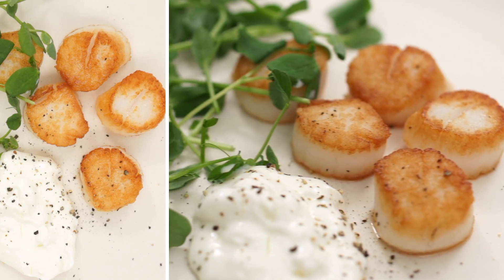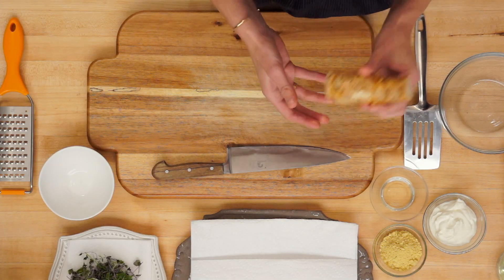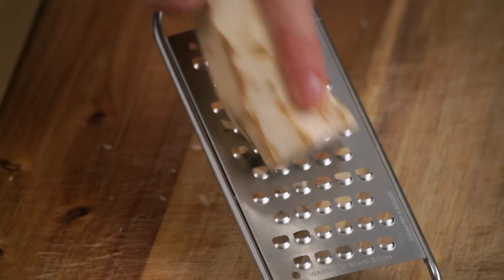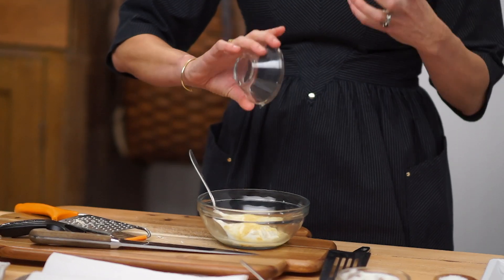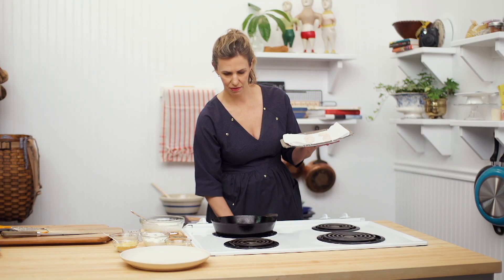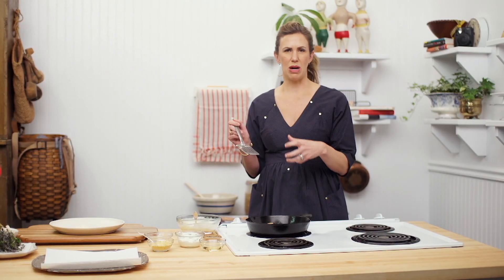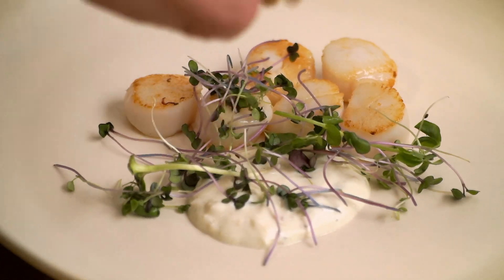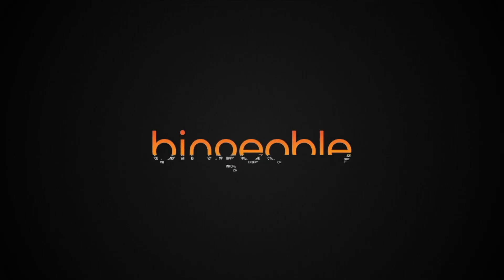Love Food | Episode 57 | Seared Scallops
Filmed in beautiful Mahone Bay, Elmsdale and Truro, Nova Scotia, Love Food is an educational style cooking series hosted by Lindsay Cameron Wilson. Lindsay is the author of seven cookbooks, a chef, food stylist, wife and mom. Lindsay transforms her kitchen into a "patchwork quilt" of life. She connects the pieces of what makes a meal a meal...a recipe is never just a recipe, it's a neighbourhood, it's family, it's a story. A food love story.